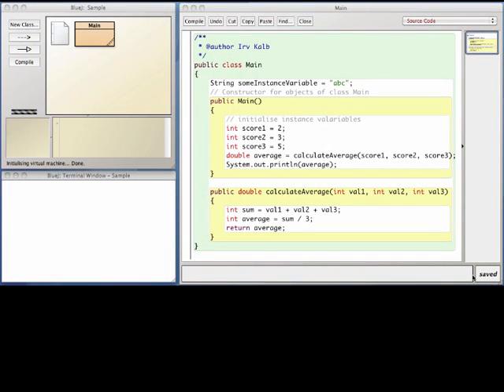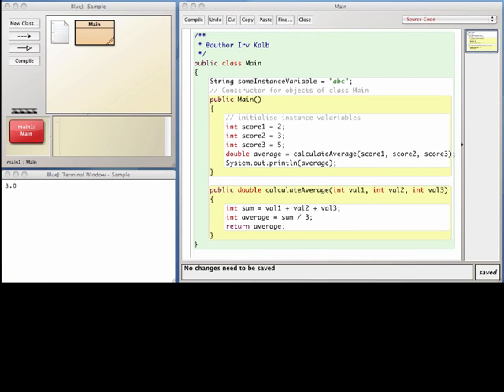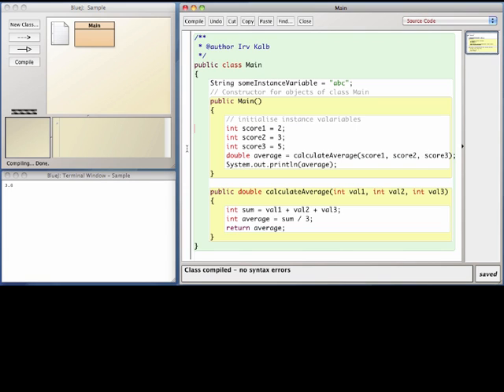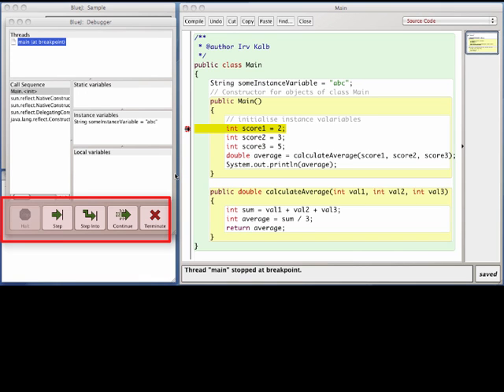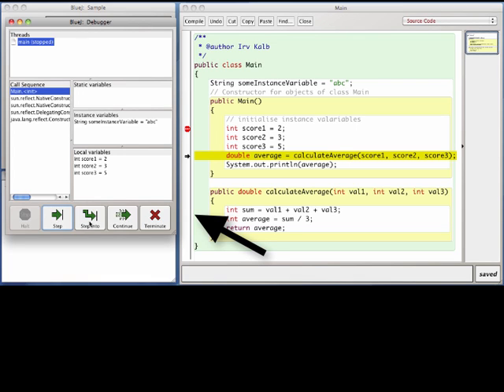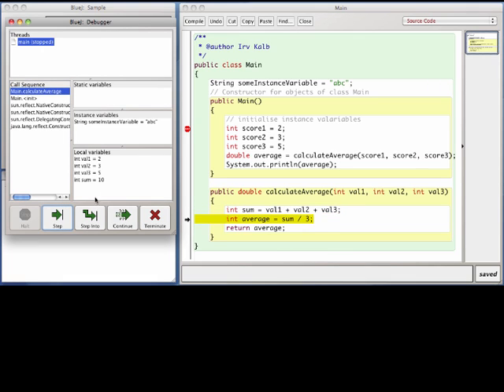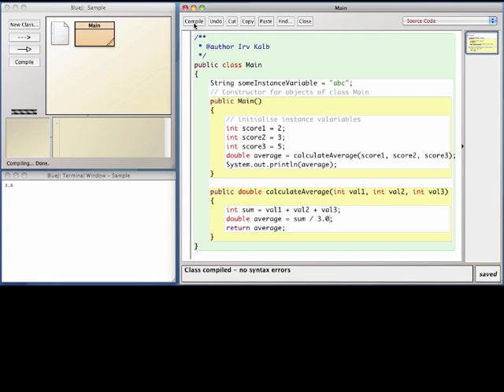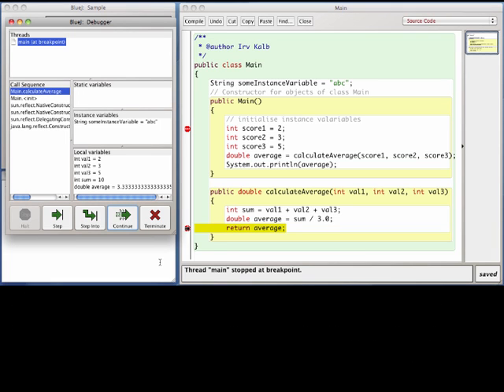Using the Debugger in BlueJ with Java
A lesson on using the BlueJ Debugger to identify the source of an error in a Java program